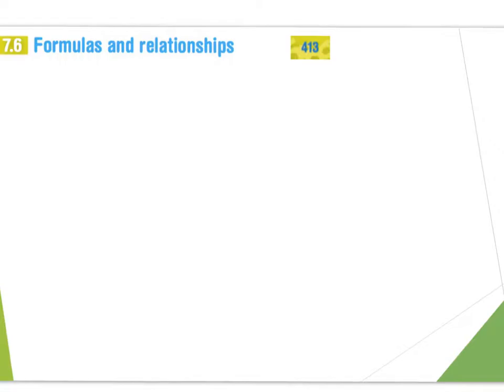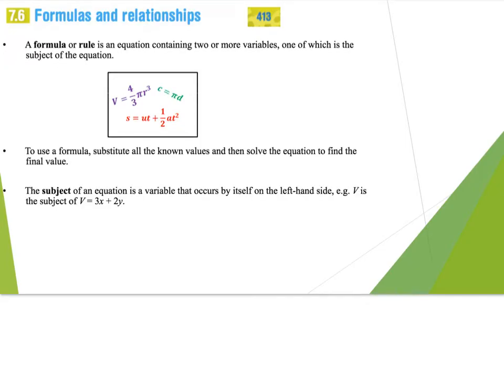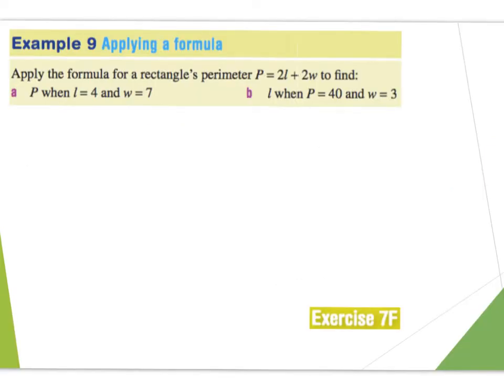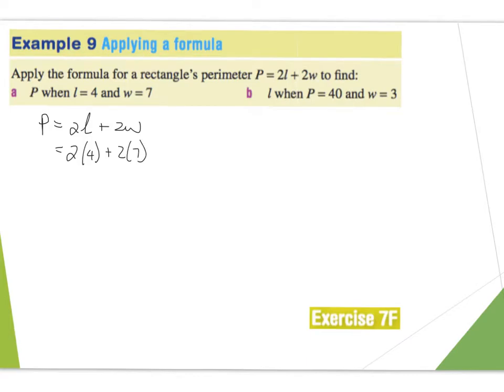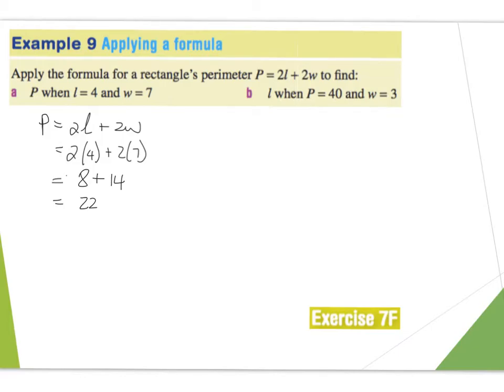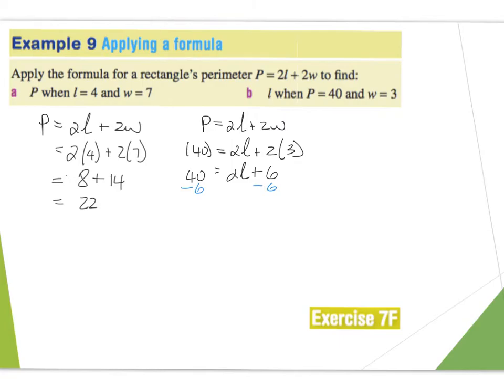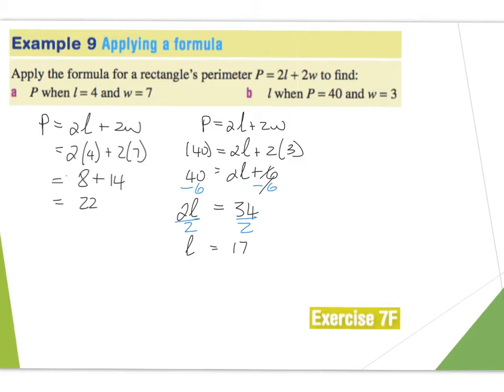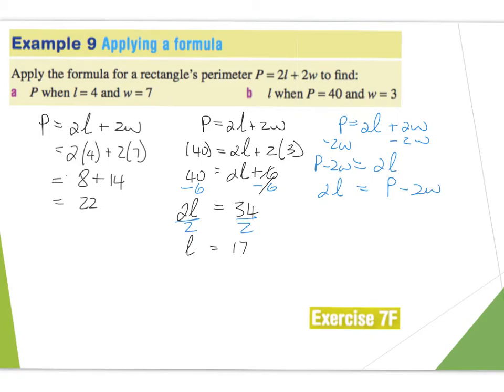8_7_6 Formulas and relationships